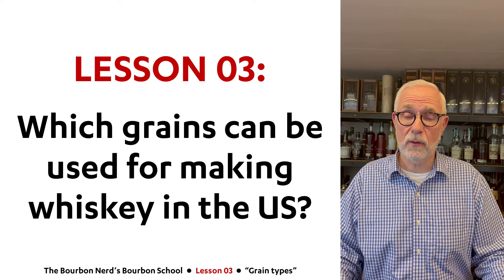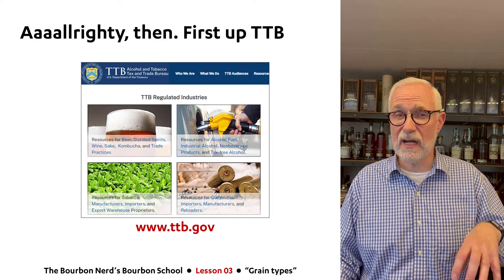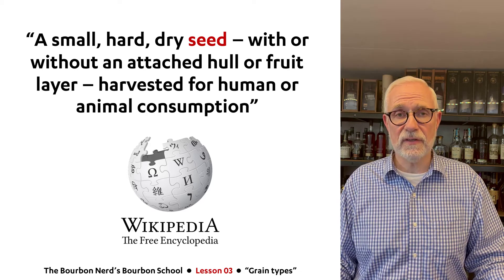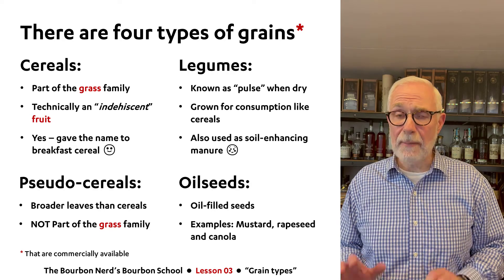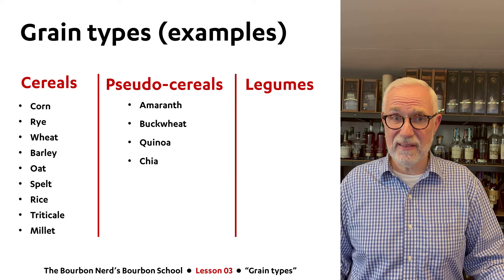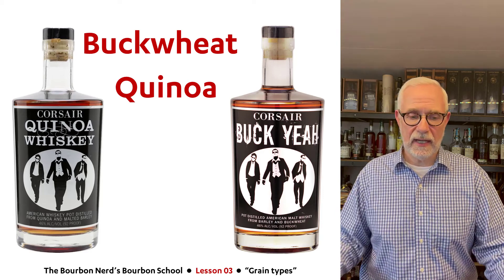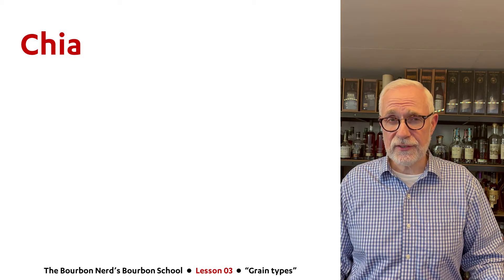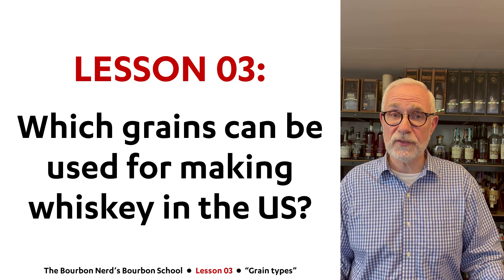Lesson 03: Which grains can be used for making whiskey?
In this video, I will deep-dive into which grains are allowed to use for whiskey production. It will be a nerdy lesson - consider yourself warned!